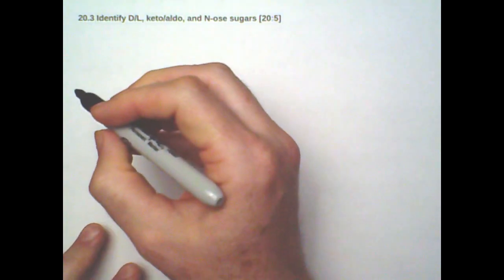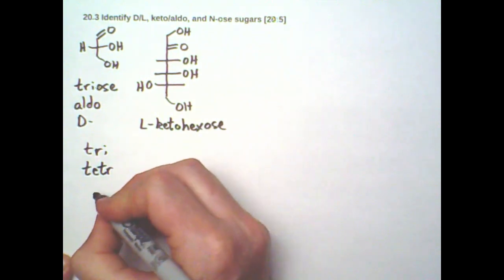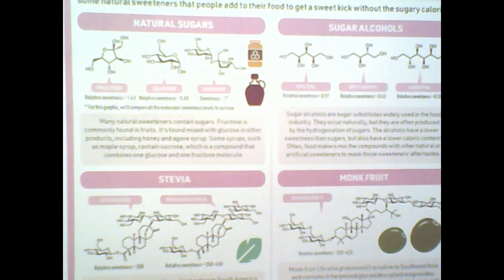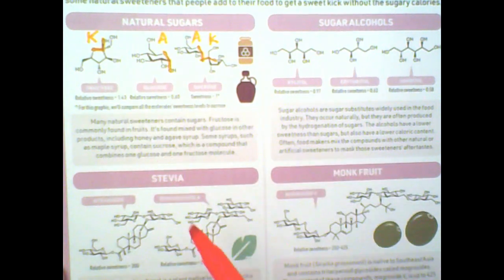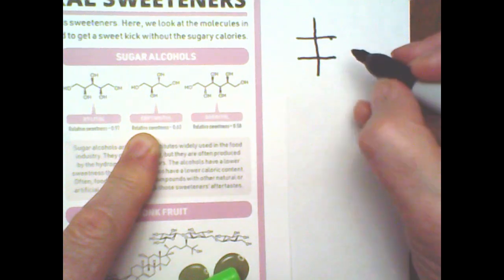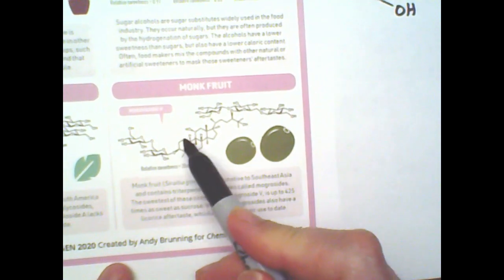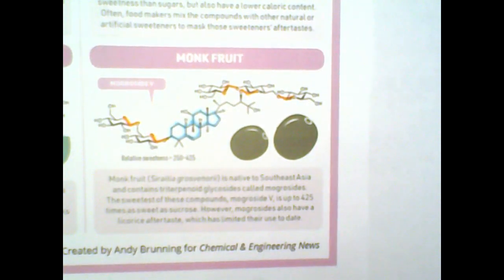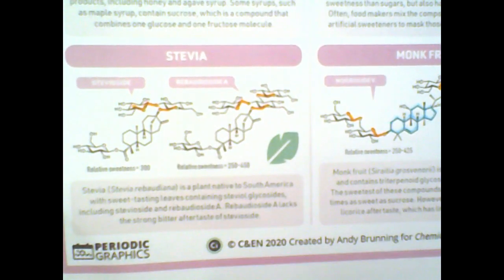OBio 20.3 D/L keto/aldo and N-ose sugars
Identify D/L, ketose/aldose, and number of C in sugars. We also look at these things in a few natural sweeteners.